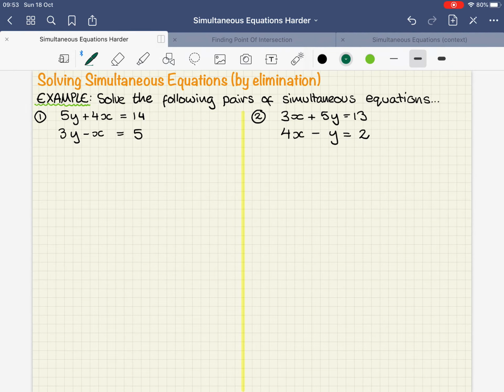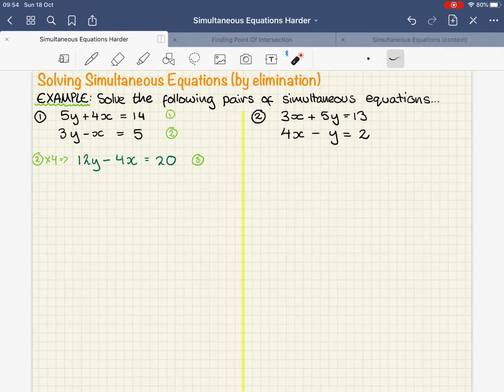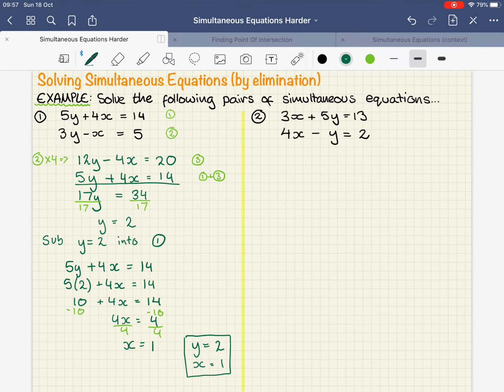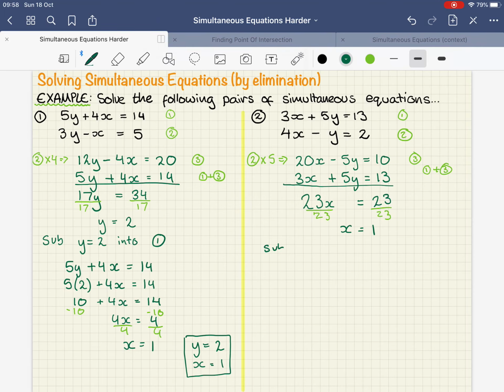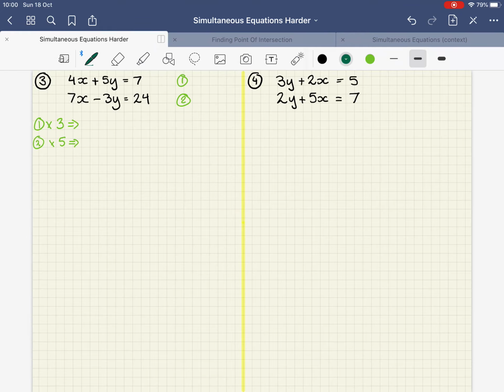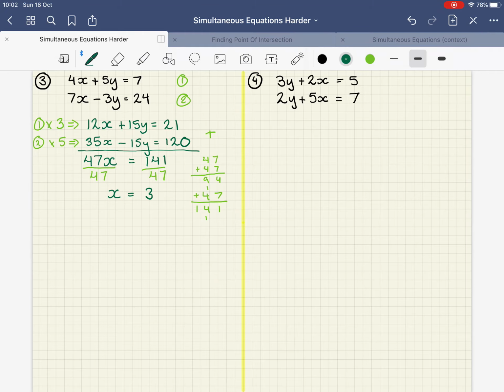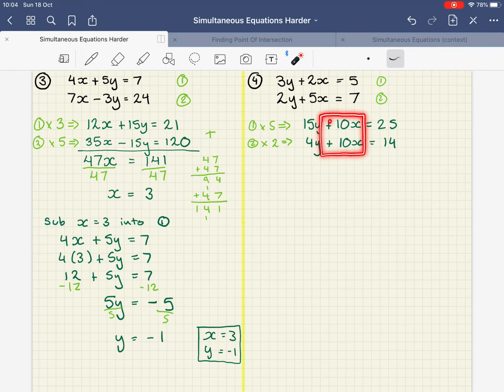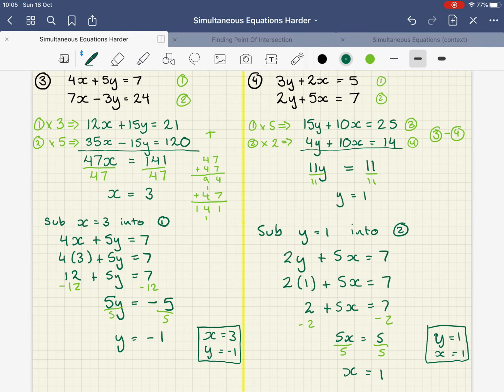02 Solving Simultaneous Equations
➕➖➗✖️ Video tutorial on solving simultaneous equations using the elimination method